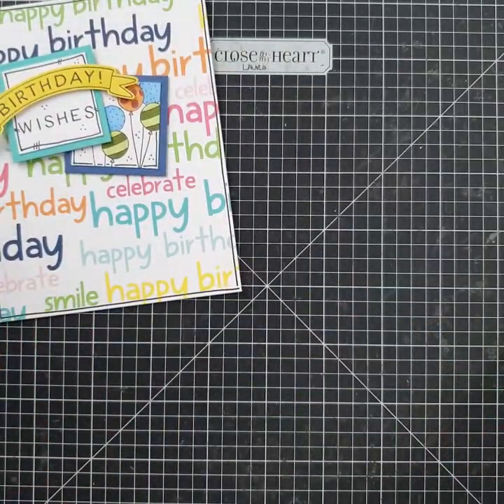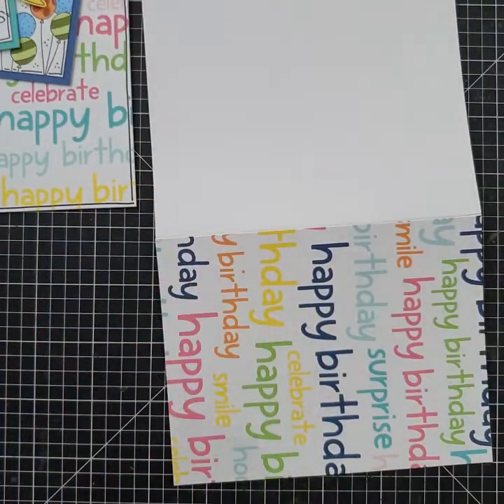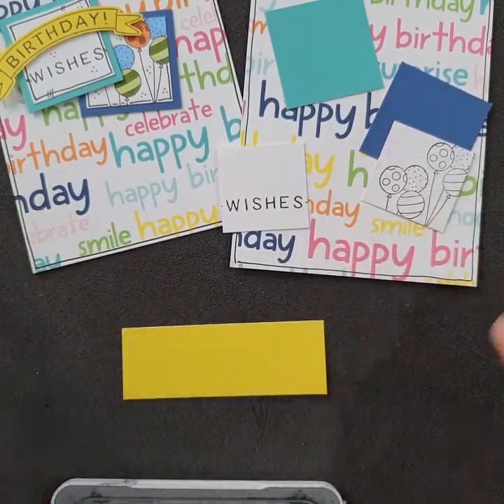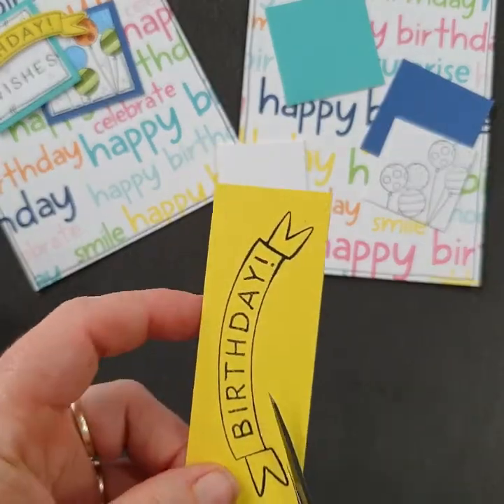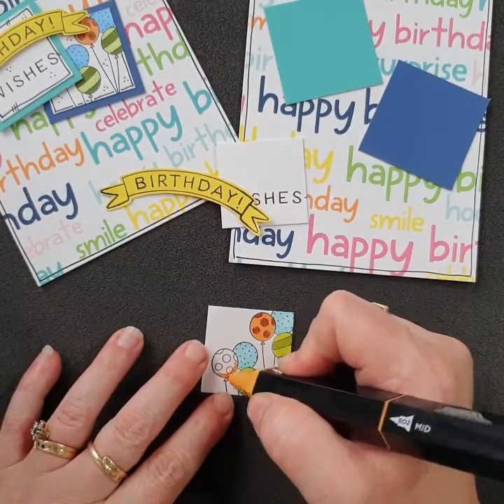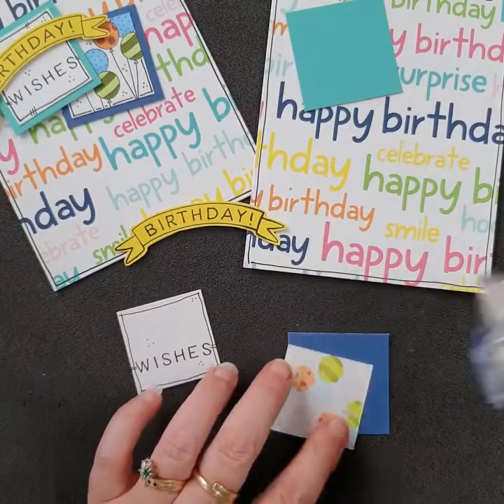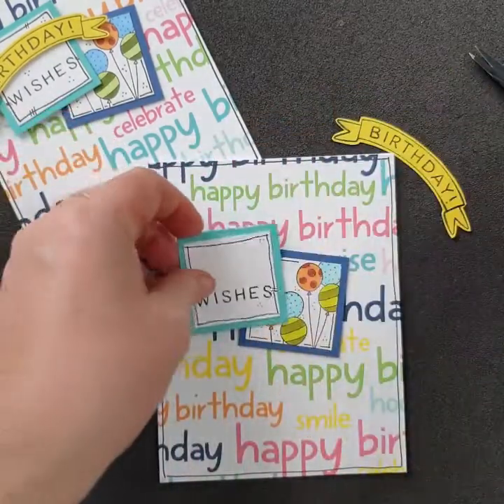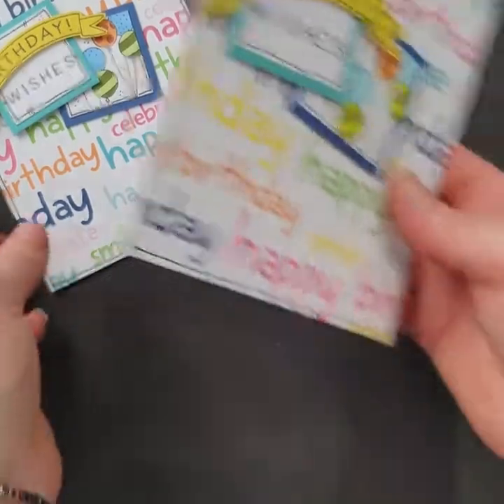Card 25 of 31 days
this is a super fun birthday card so don't skip day 25.
watch the 25th tutorial in a series of 31 to create something truly beautiful